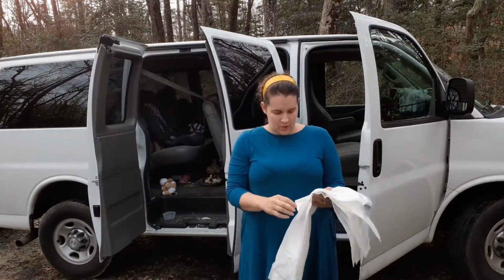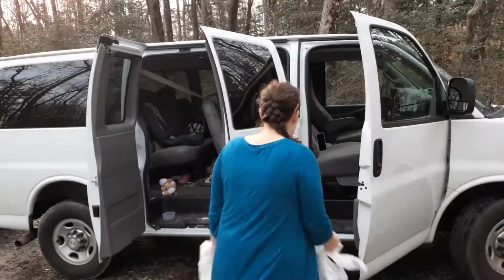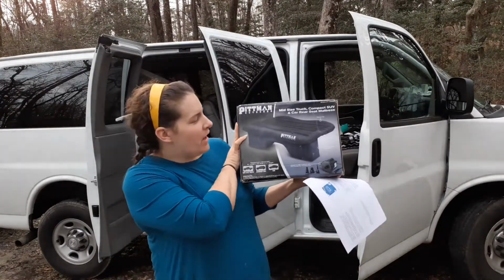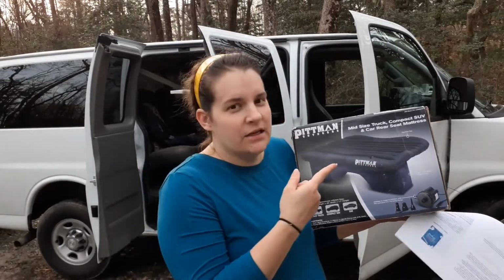A VACUUM FOR THE CAR | Car Cleaning Motivation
AAAAALLLLLLL THE GEAR!
I love car gear so much, both of these items plug into the car 12 volt outlets.
If I buy another one it will be this one: